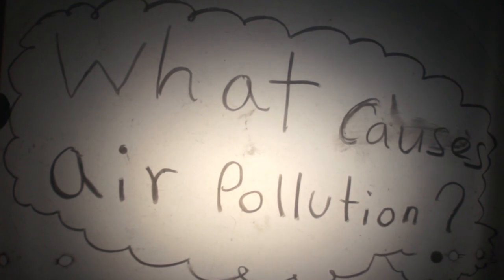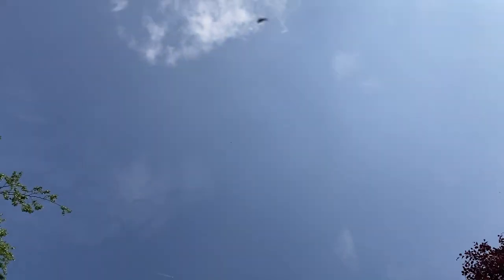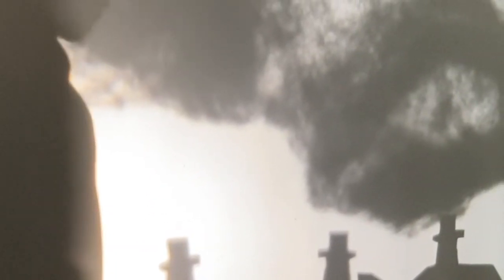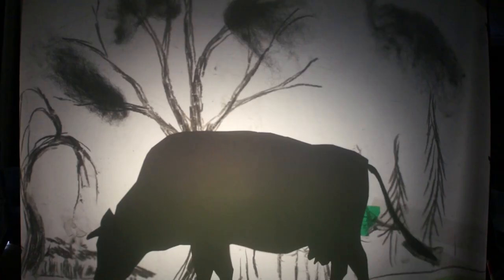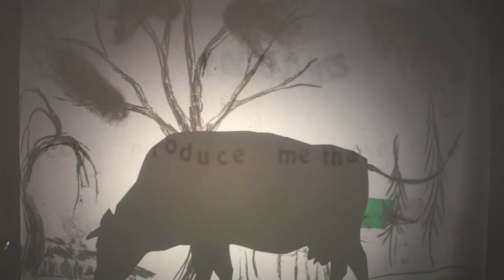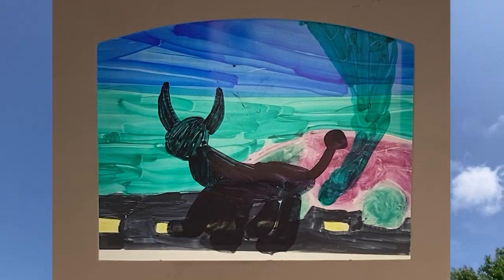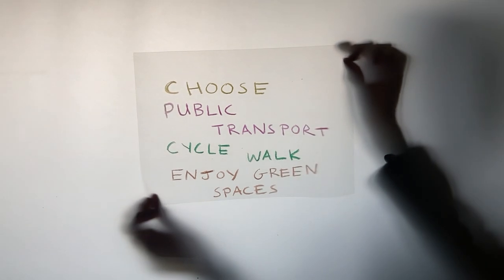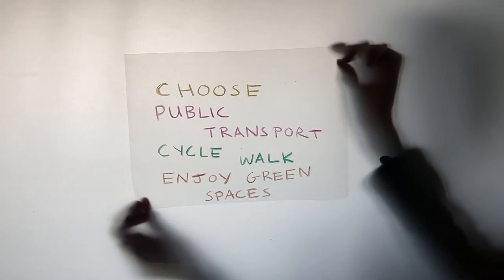Fram Green Influencers